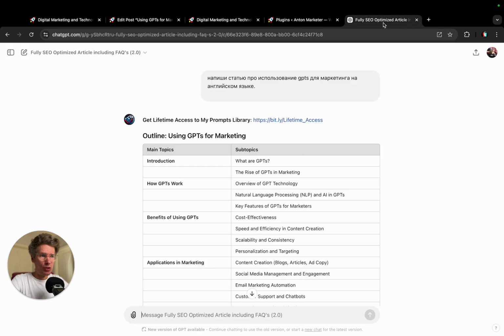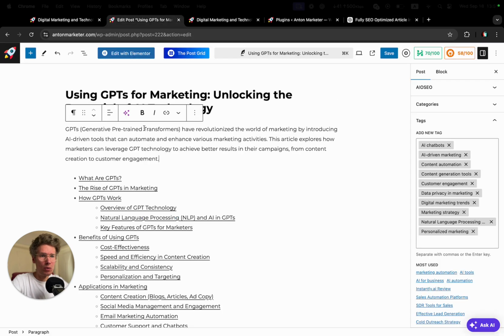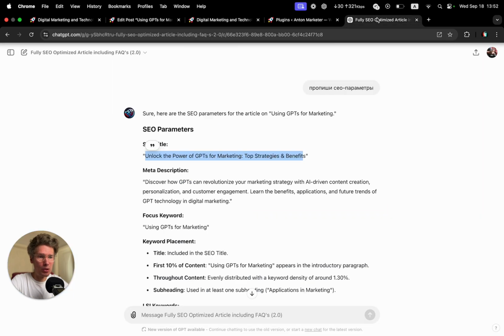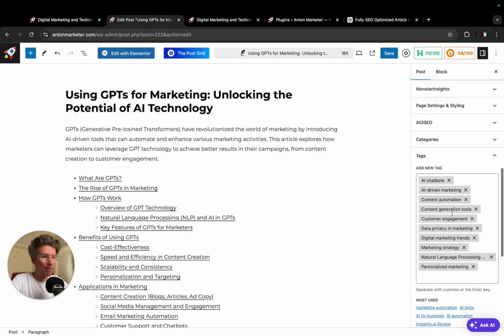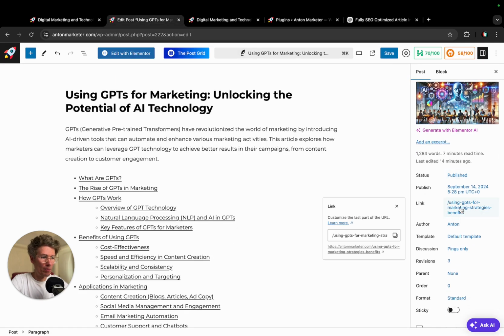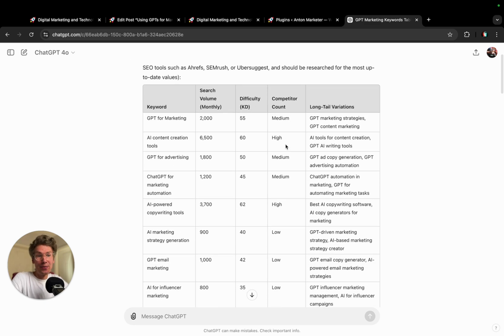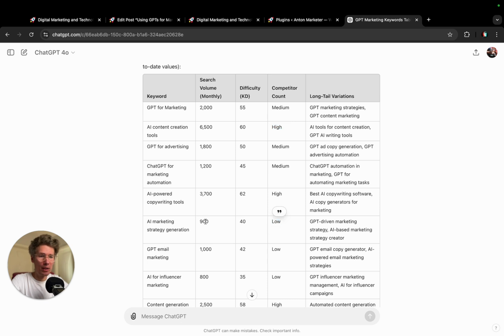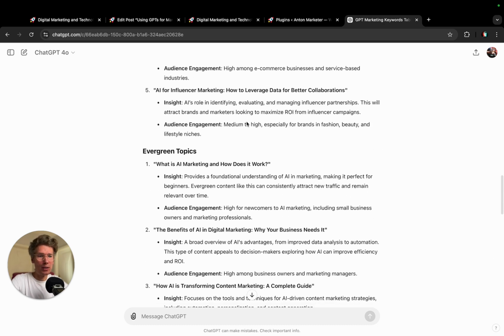AI Tools for Content Marketing and SEO in WordPress Blogs You Need to Know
In this video, we dive deep into AI tools for content marketing and SEO in WordPress blogs and how they can revolutionize your online presence.

Learn how to optimize your blog with AI-powered strategies, including ChatGPT and specialized GPTs, to boost your search engine rankings and improve content quality.

We’ll cover everything from generating SEO-friendly content to optimizing on-page SEO and keyword usage, making sure you stay ahead of the competition. Whether you're a beginner or an experienced blogger, these AI techniques will help you attract more traffic, save time, and enhance your content creation process. With step-by-step guidance on how to use GPTs and prompts, you'll master AI-driven SEO in no time!

Don’t miss out on transforming your WordPress blog into a content marketing powerhouse with the power of AI!